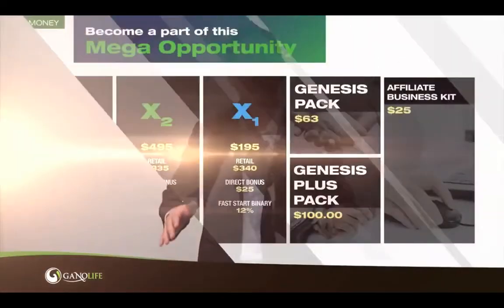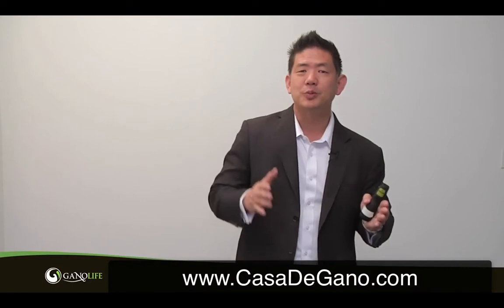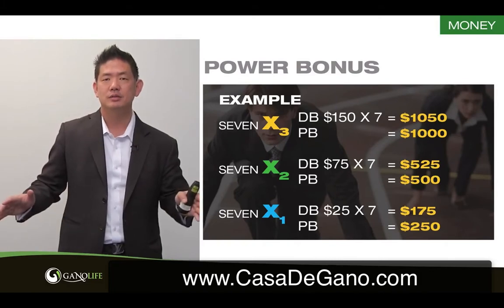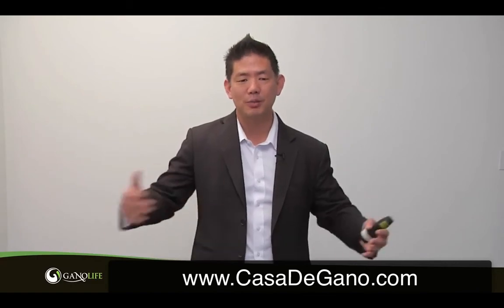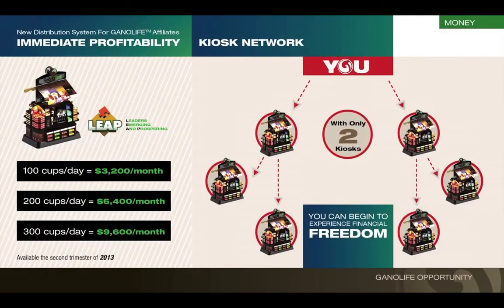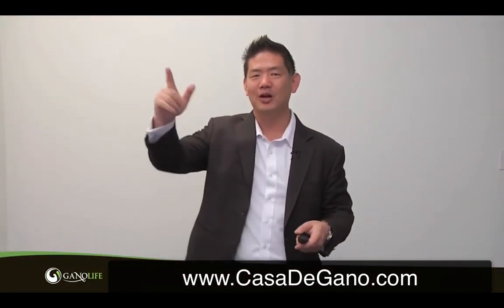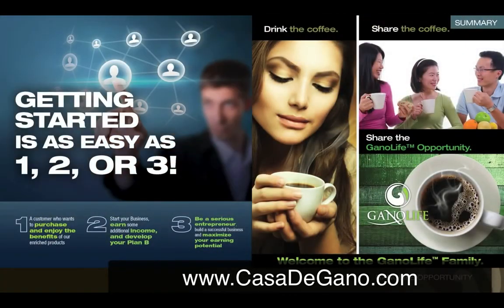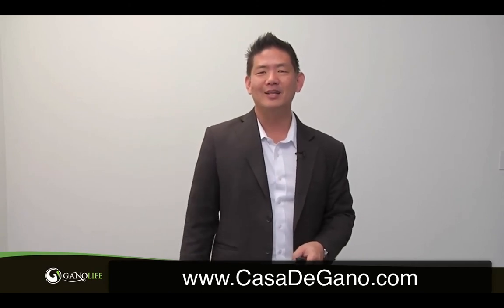GanoLife Business Opportunity with Mike Marumoto (English) VI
The land of opportunity welcomes GanoLife. Here is part 3 of GanoLife explained by Mike Marumoto.

Ganoderma 365 is our patented process by which we extract the maximum potential of Ganoderma Lucidum in a 100% sterile and controlled environment. This is achieved by using the latest technology in bioengineering that modern science can offer. Thanks to these production systems, GanoLife has obtained quality and purity certifications at all levels provided by the USDA - Organic (USA) and the FDA (USA) to ensure the high production standards we use in every step of the development of our products.